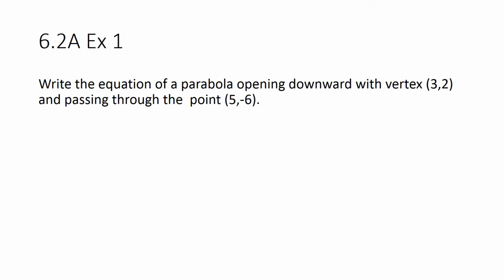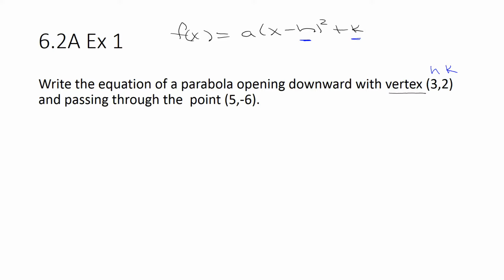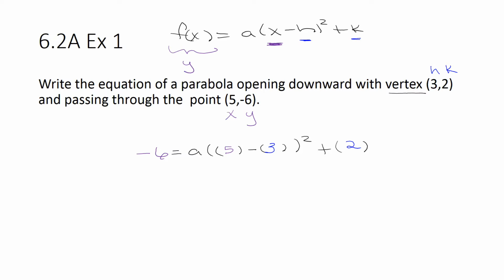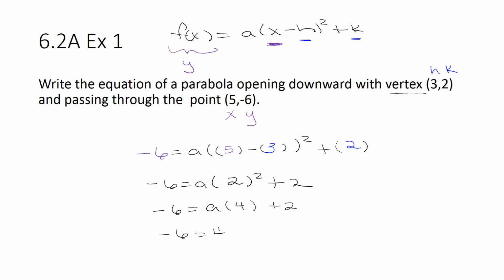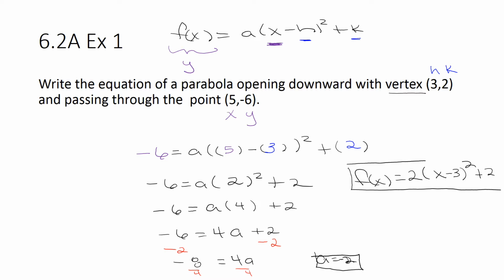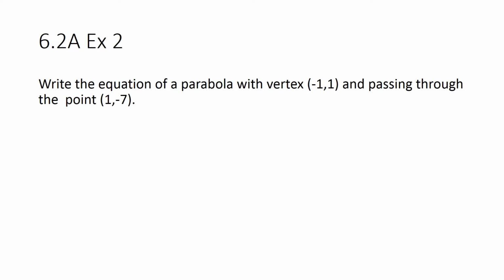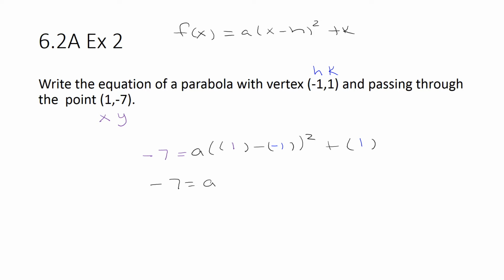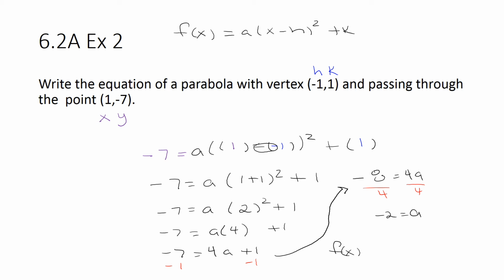6 2A given vertex and a point